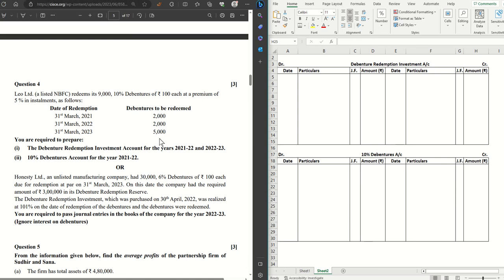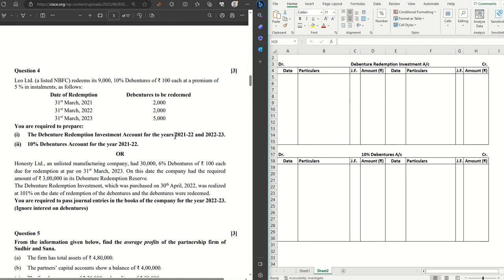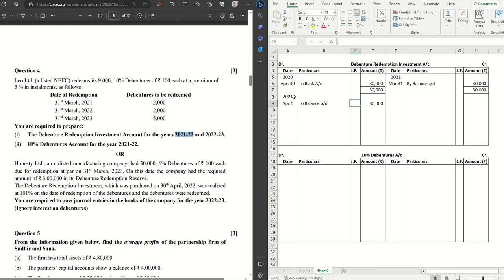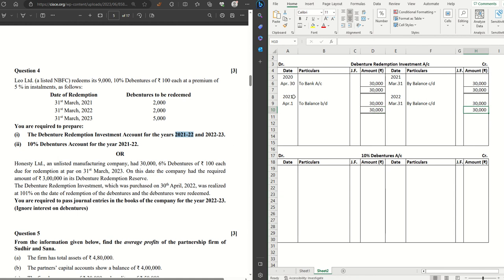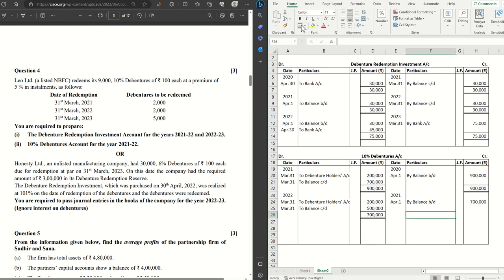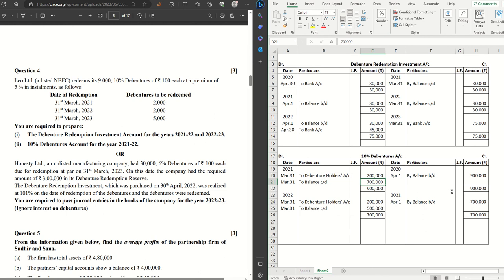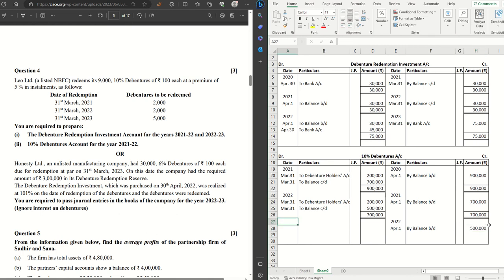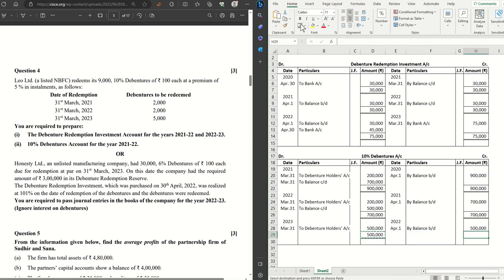Q4 - ISC Accounts Specimen Paper 2024 || Solved and Explained || DRI & 10% Debentures A/c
Detailed explanation of Q4 from ISC Specimen Paper 2024 - Accountancy - Debenture Redemption Investment (DRI) A/c and 10% Debentures A/c.